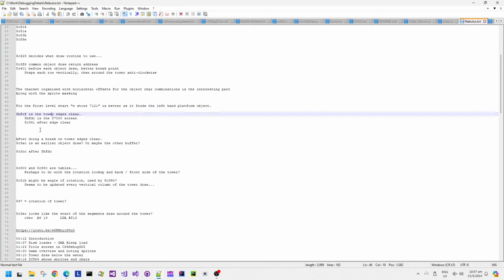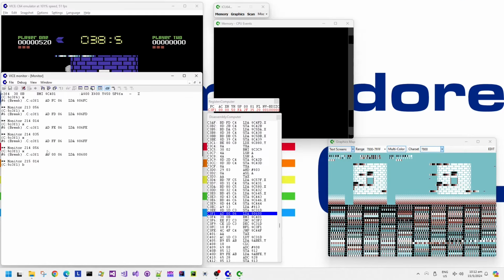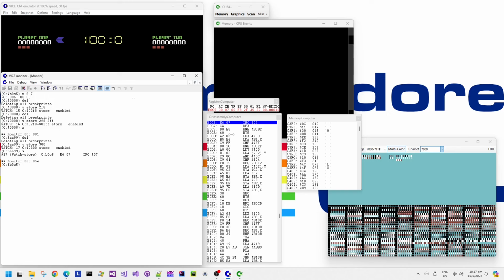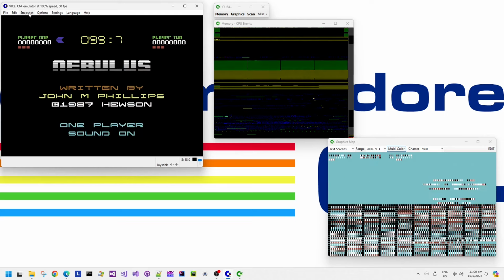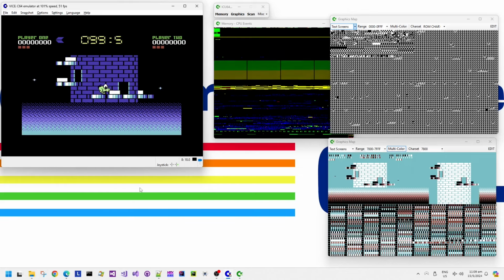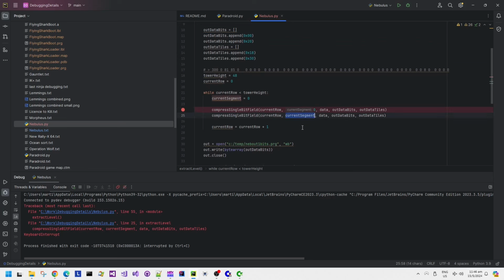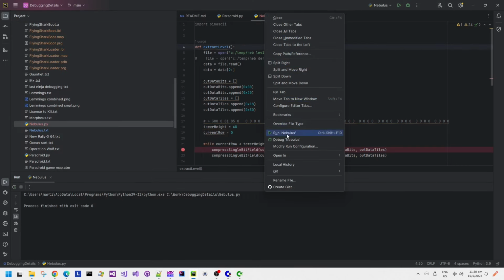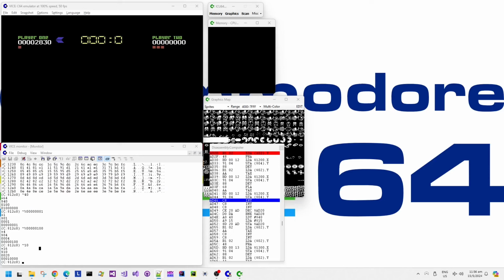C64 Games memories - Nebulus - Part 2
In this second video I again look at Commodore 64 Nebulus, altering level data, level data decompression and compression of new data, adding changes back into the game, and sprite flipping.

00:12 Introduction
00:24 Finding level data
07:40 Looking for level decompression
16:14 Altering the level in memory
20:00 Coding level data compression
26:03 Compression code works!
27:10 Compressing new level data
28:28 Using new data in the game
30:10 Sprite mirroring/flipping